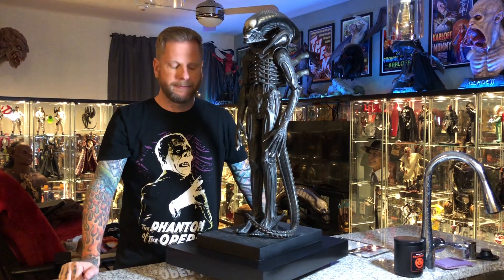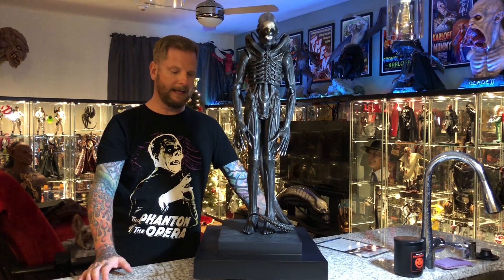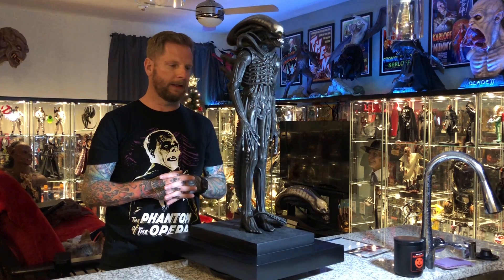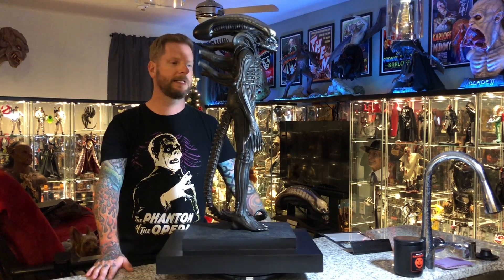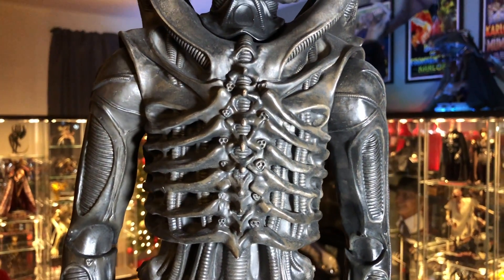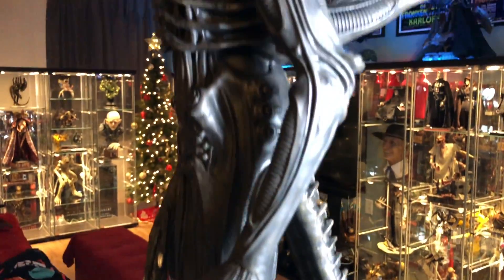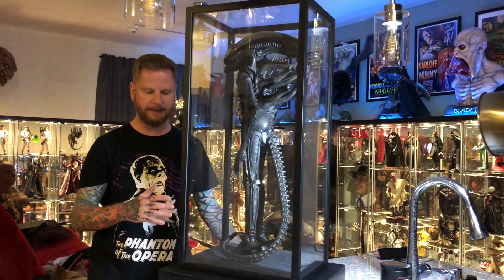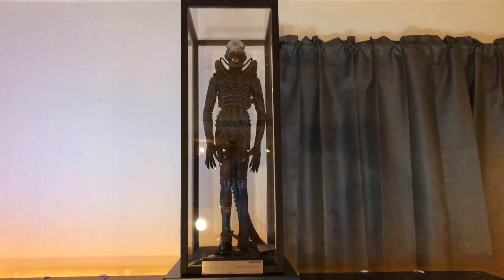CoolProps 1:3 H.R. Giger ALIEN Maquette Review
I love this 1:3 Giger Alien maquette by CoolProps! They did a teriffic job! I highly recommend this piece for any Alien or Giger fan.